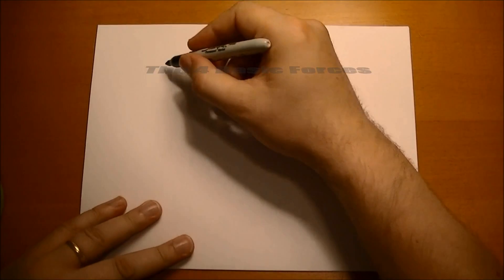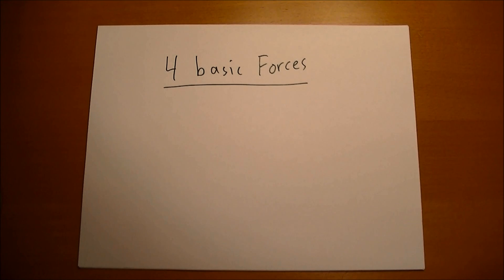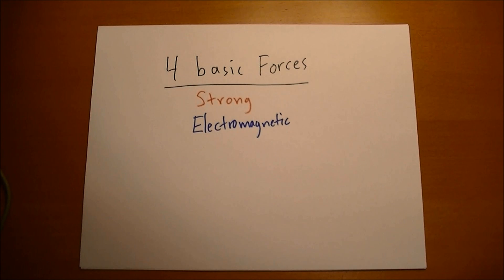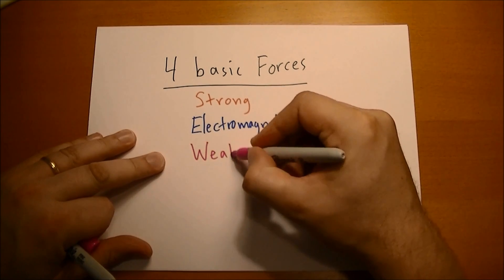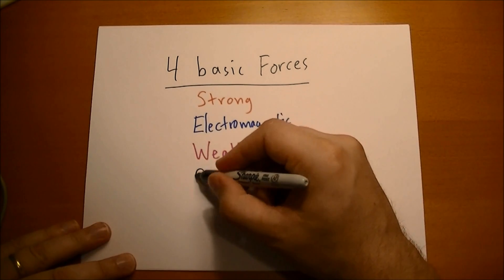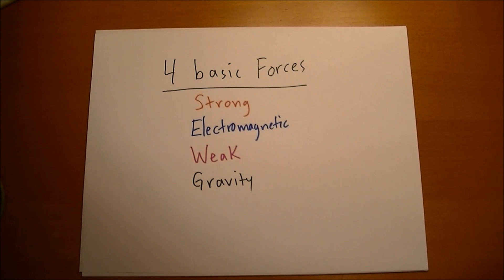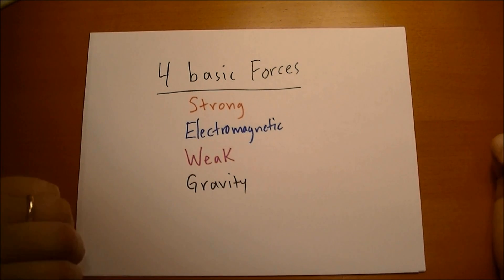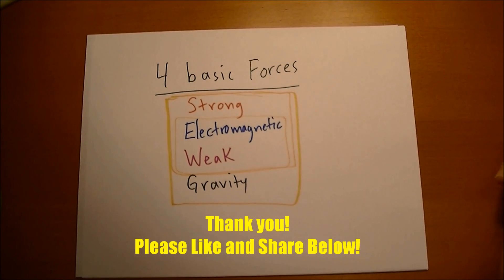The 4 Basic Forces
Introducing the 4 basic forces: strong, electromagnetic, weak and gravity. This is part of the "Introduction to Electrodynamics" video series.